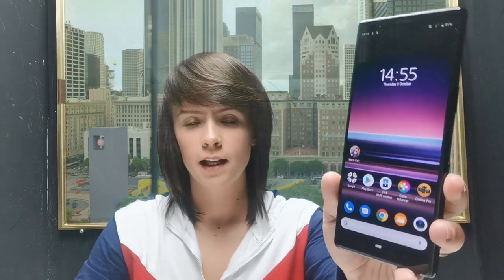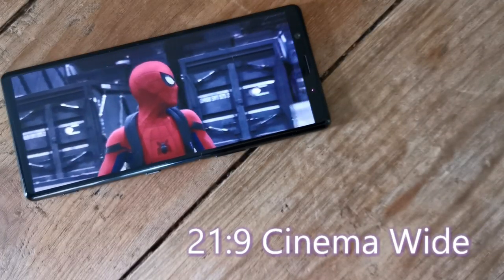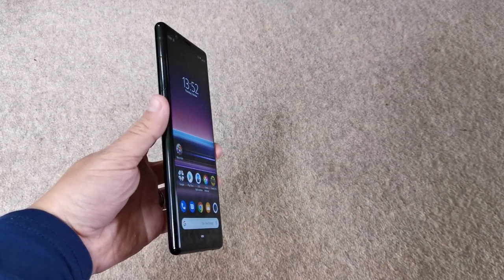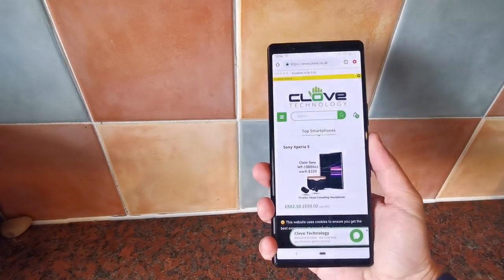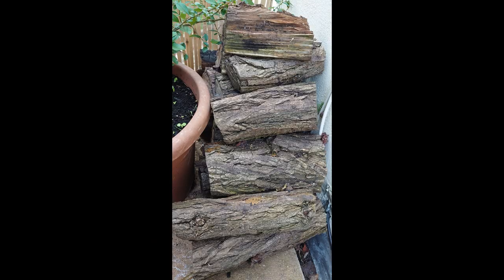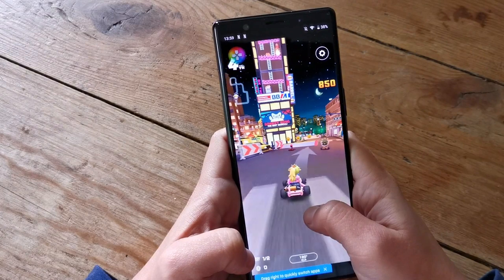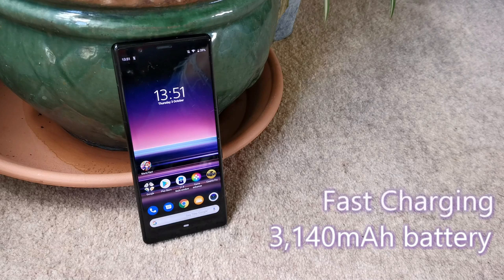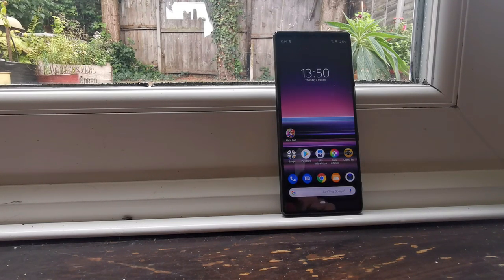Sony Xperia 5 Review: The Return of the Compact?